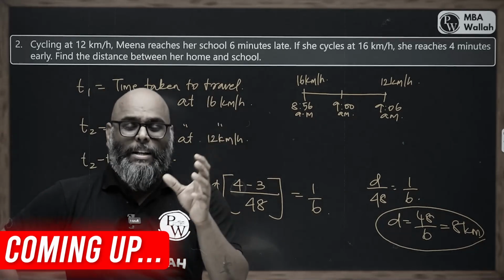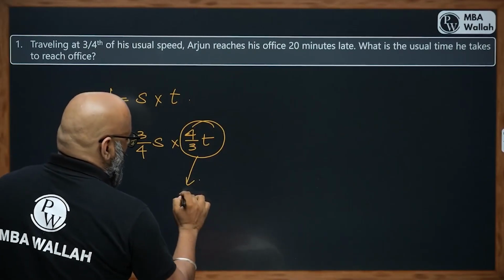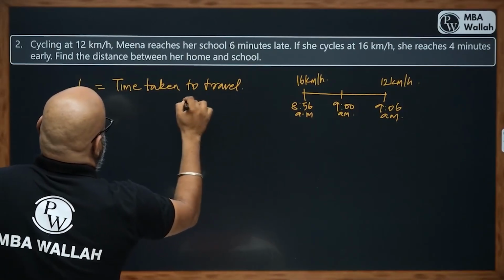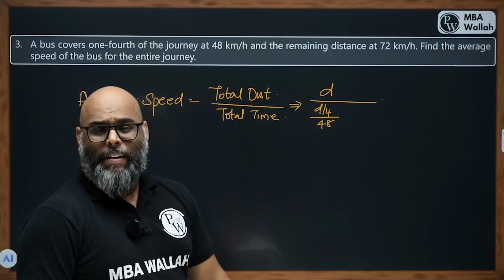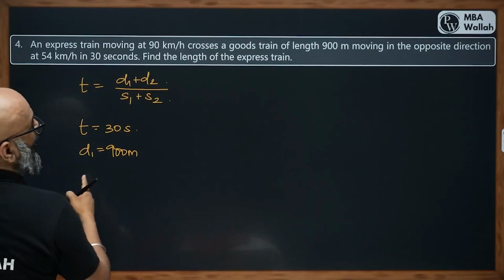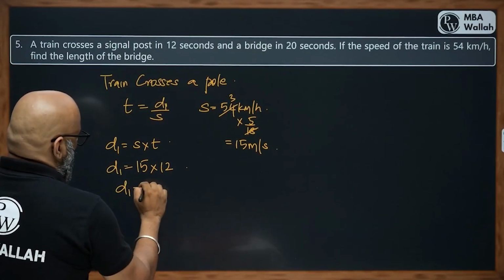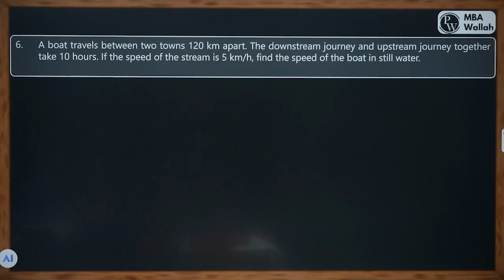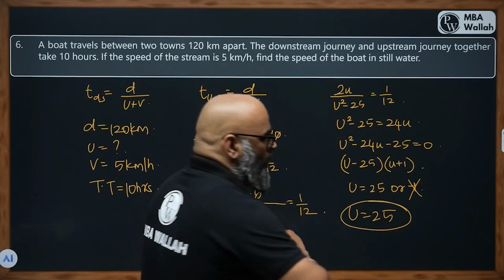Distance Time & Speed Full Course (Part 4)🔥Basics to Advanced | Questions | CAT 2026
About the Video:
Welcome to Distance, Time & Speed Full Course (Part 4) – your complete guide to mastering one of the most important topics in CAT Quant 2026 🚀

In this session, we cover important TSD questions from basics to advanced level, helping you strengthen your concepts, improve speed, and boost accuracy for CAT and other MBA entrance exams.

If you’re preparing for CAT 2026, XAT, NMAT, SNAP, this video will help you build a solid foundation in Time Speed Distance and solve exam-level questions confidently.

🚀 What you’ll learn in this video:
✔️ Important Time, Speed & Distance concepts revision
✔️ Practice questions from basic to advanced level
✔️ Shortcut tricks & smart solving approaches
✔️ How to improve speed and accuracy in Quant
✔️ CAT-level TSD questions with detailed solutions
✔️ Common mistakes students make in TSD

- Beginners in Quant
- Students struggling with TSD
- Aspirants targeting 99+ percentile in CAT Quant

💡 Why this topic is important:
Time, Speed & Distance is a high-weightage topic in CAT Quant and appears regularly in exams. Mastering this topic can significantly improve your overall score.

📈 Pro Tip:
Practice consistently, revise formulas regularly, and focus on understanding concepts rather than memorizing tricks.

👉 Watch till the end and make sure you attempt all questions to maximize your learning.

⏳ Timestamps -
00:00 - Introduction: Understanding Conditions & Formulas
01:19 - Question 1: Arjun’s Office Commute (Speed-Time Proportionality)
04:31 - Question 2: Meera's School Commute (Early vs. Late Problems)
08:37 - Question 3: Average Speed for Entire Journey
12:12 - Question 4: Two Trains Crossing (Opposite Direction)
14:55 - Question 5: Train Crossing a Pole vs. a Bridge (Logical Shortcuts)
20:07 - Question 6: Boats and Streams (Downstream vs. Upstream)
23:25 - Summary & Join Our Community
23:44 - Thank You Students!